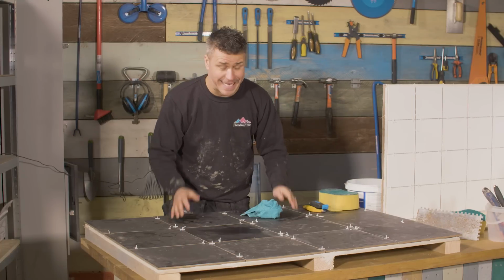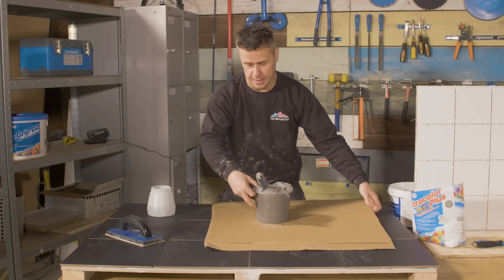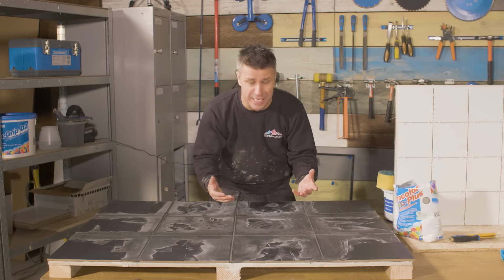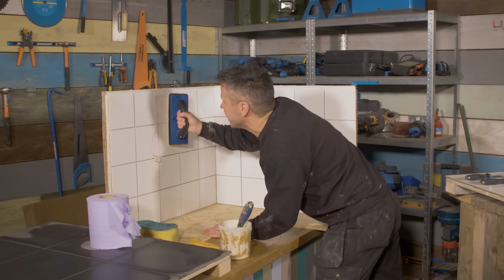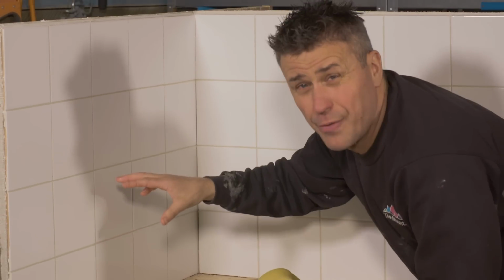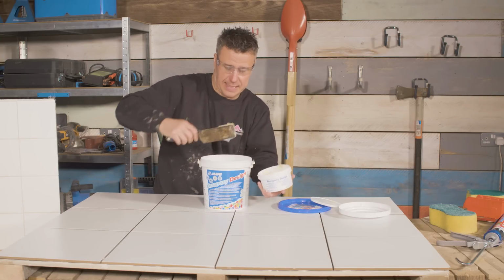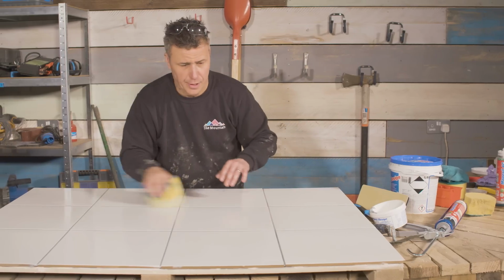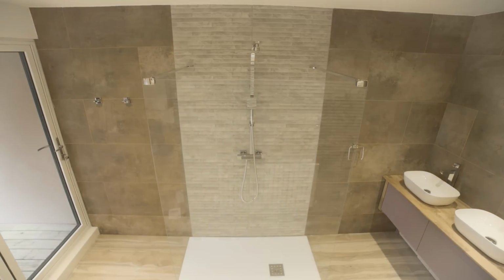How To Grout Different Types of Tiles | Tiling Trade Tips | Full Tutorial feat. Craig Phillips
Tile Mountain's resident expert Craig Phillips shares his expert tips on how to correctly and effectively grout different types of tiling installations. Check out this video to learn more about the different types of grout you can use, the steps you need to take when grouting and to pick up some top tips on grouting technique.

Grouting different types of tiles serves not only an aesthetic purpose but also plays a critical role in the longevity and durability of tiled surfaces. One of the primary benefits of grouting is that it helps seal the spaces between tiles, preventing water, dirt, and debris from accumulating in those gaps. This is especially important in areas like bathrooms and kitchens, where moisture can lead to mold growth and structural damage. By ensuring a tight seal, grout protects the underlying surfaces and enhances the overall integrity of the installation.

Another advantage of grouting is the ability to customize the look of the tiled surface. Different types of grout can be chosen to complement the tiles' color and texture, creating a cohesive design that enhances the overall aesthetic appeal. For example, contrasting grout colors can highlight the individual tiles, adding depth and interest to a space, while matching grout can create a seamless, modern look. This versatility allows homeowners and designers to express their style and adapt the tiled areas to various interior design themes.

Furthermore, properly applied grout can significantly reduce maintenance needs. Grouted surfaces are easier to clean, as they minimize the buildup of grime and stains in the joints. Many modern grouts also come with added features, such as stain resistance and antimicrobial properties, which further simplify upkeep. By investing in quality grouting, homeowners can enjoy a beautiful, functional tiled space that stands the test of time, making it a smart choice for both new installations and renovations.

0:00 - 0:21 Intro
0:22 - 0:37 The different types of grout
0:38 - 1:44 Preparing your tiles
1:45 -  6:11 Grouting floor tiles
6:12 - 9:44 Grouting wall tiles
9:45 - 13:11 Grouting with epoxy grout
13:12 - 14:20 Cleaning off excess grout